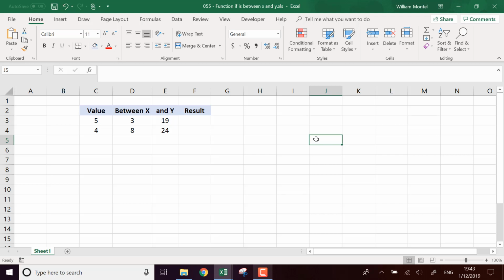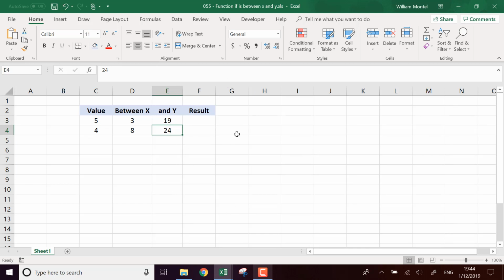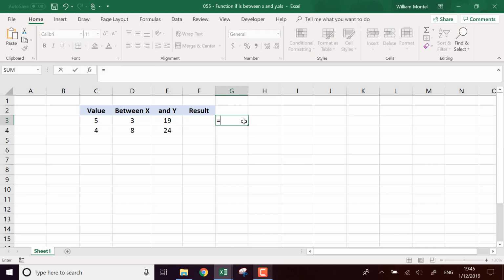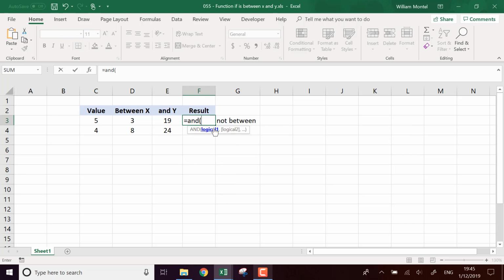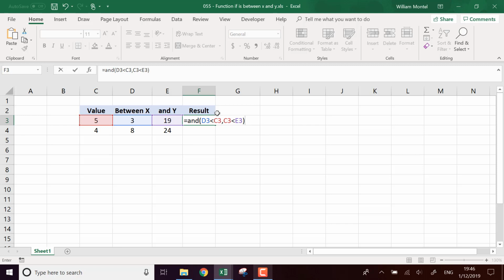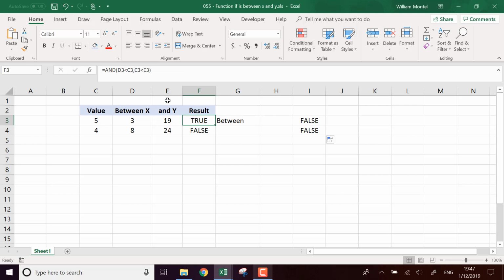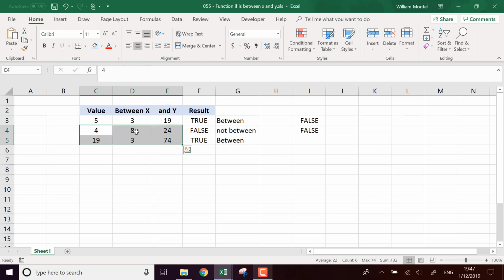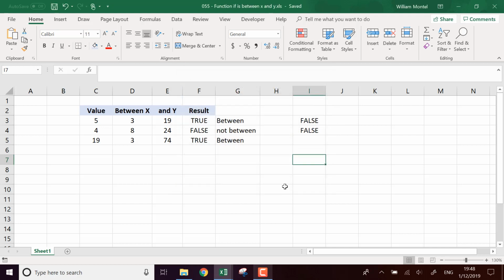Excel Life Saver: Function IS BETWEEN (if value is between x and y) - Doctor Excel #055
Doctor Excel shows you how to define an IS BETWEEN function o heck if a value is between two others.
You will learn how to do this using simple formulas.